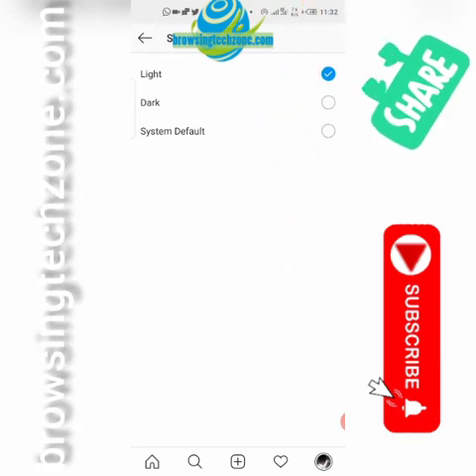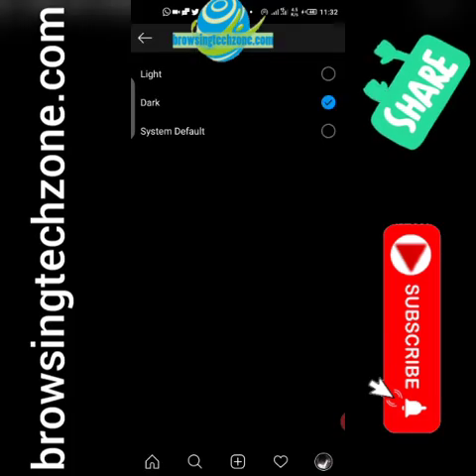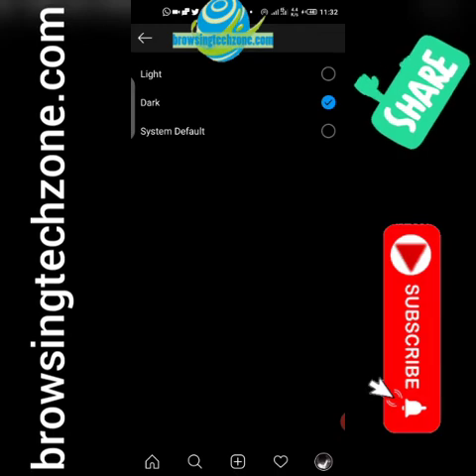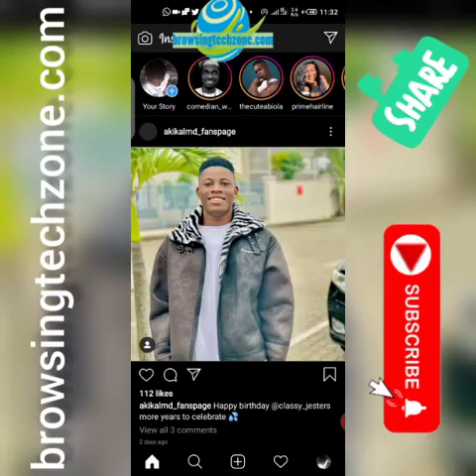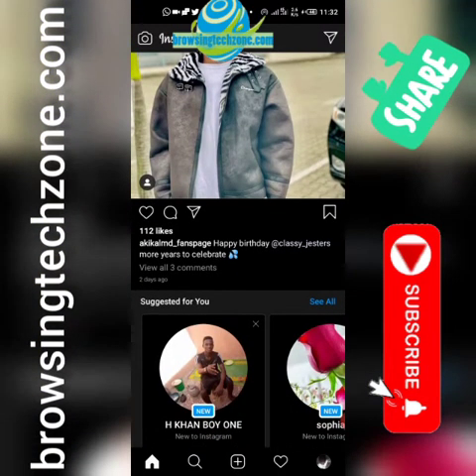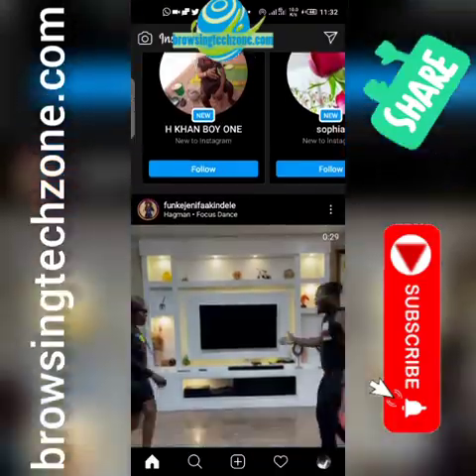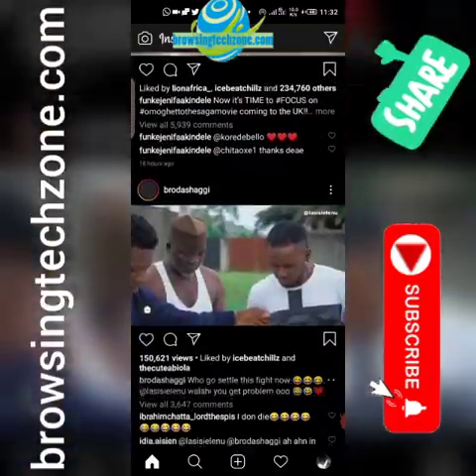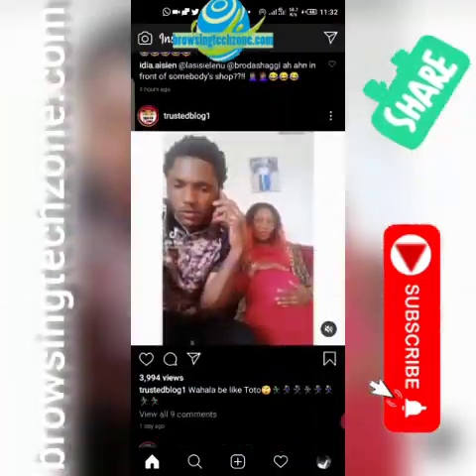How To Enable Dark Mode On Instagram App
Instagram dark Mode is a feature that allows you to switch your Instagram application appearance from lite to dark for better experience (especially) at night.

I have decided to prepare this short video to show you how to enable dark Mode on your Instagram application and without stress.

With the method revealed in this video, you will be able to switch bro dark Mode on your Instagram with just few clicks.